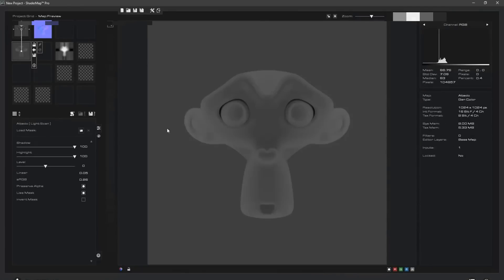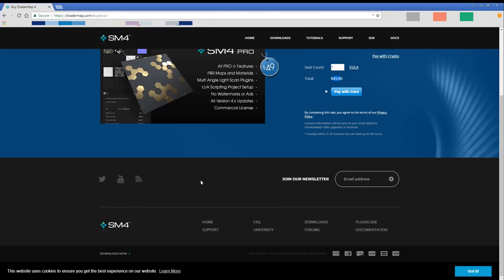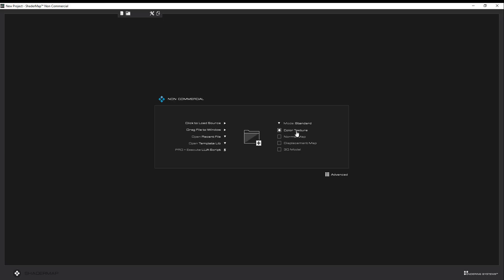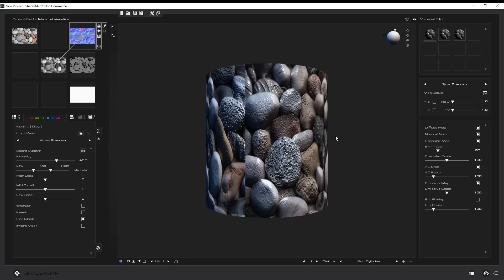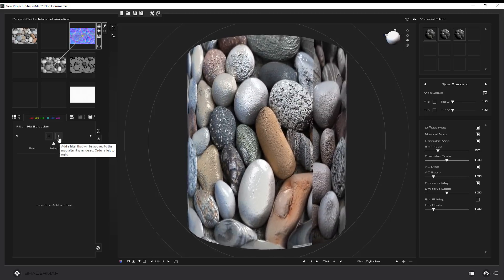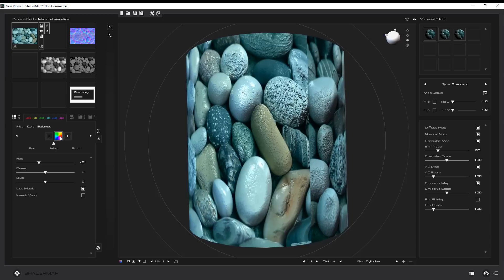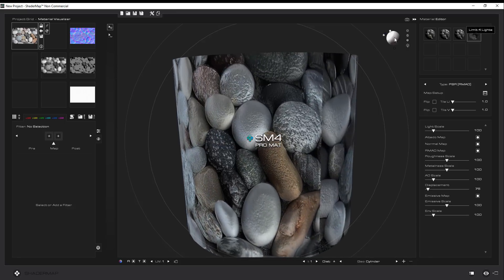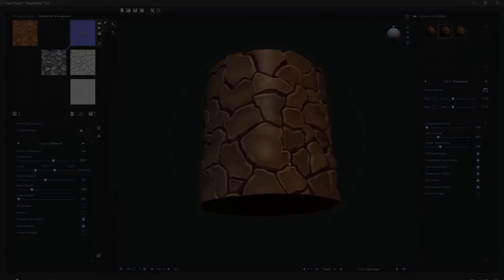SHADERMAP 4.2 - AN AWESOME FREE TEXTURE GENERATOR. (MUST HAVE)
Since we are all about awesome free, real-time and fantastic tools here on this channel, it's my pleasure to introduce you to SHADERMAP 4.2.

Rendering Systems has released ShaderMap 4, the latest version of its texture-creation software, adding support for Color ID maps, and improving workflow when previewing maps and generating normal maps.

The software is also now free for non-commercial use.

Normal map workflow has been updated, with a new low, mid and high detail controls when generating normal maps from displacement; and support for tilt vector transforms inside the normal map editor.

The 3D preview also gets a new data panel, which displays more information about the map selected: in the case of normal maps, a normal radar; in the case of standard maps, a histogram.